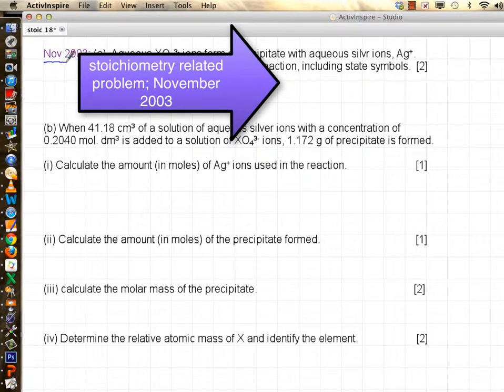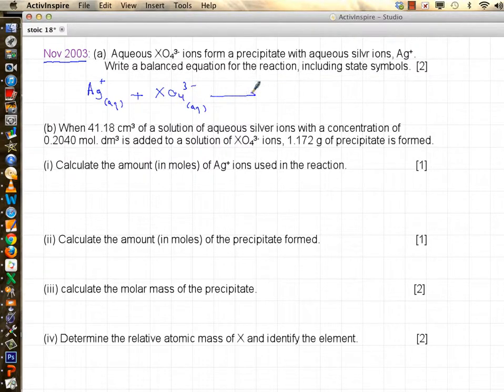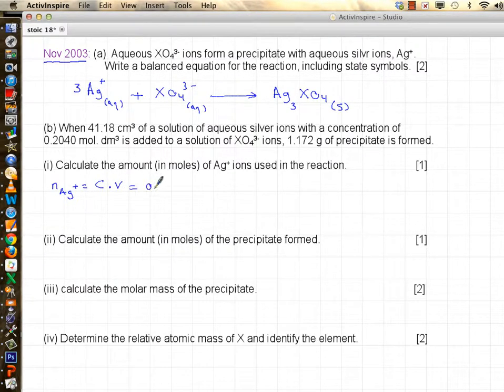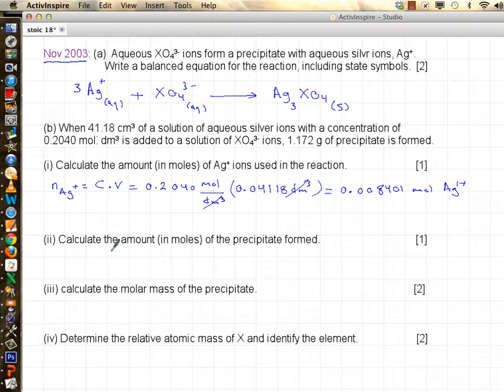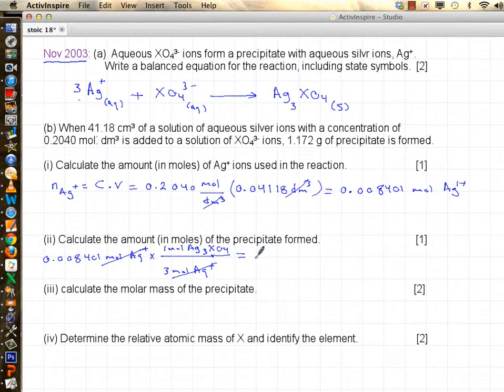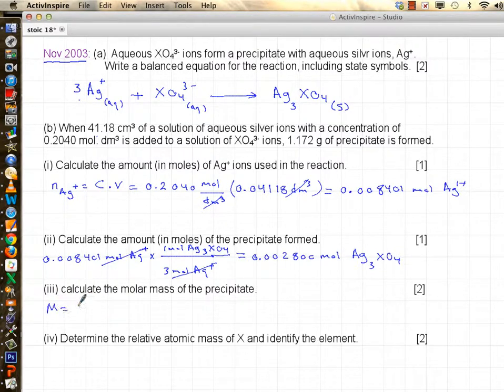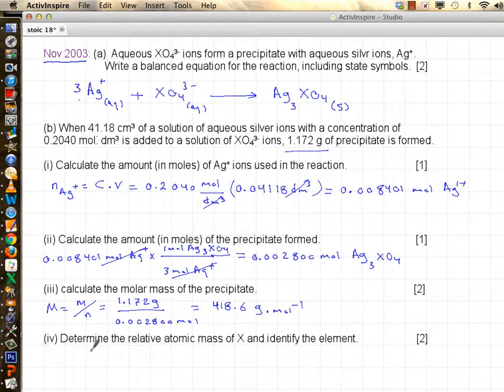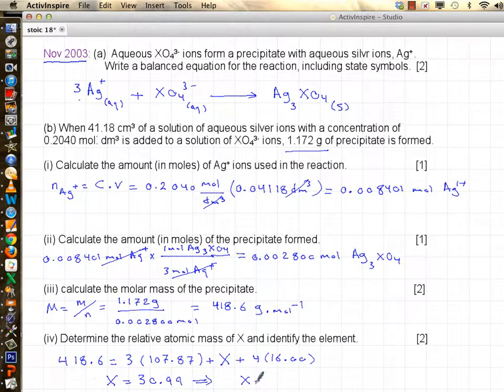Solution to a stoichiometry question on November 2003